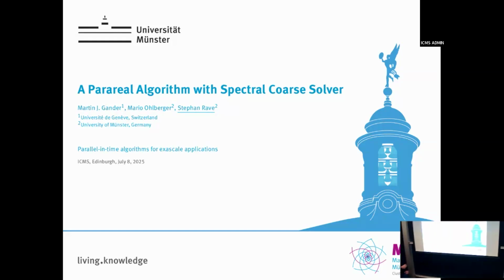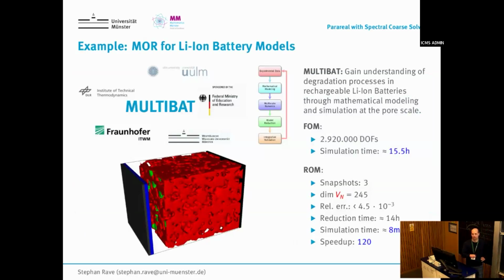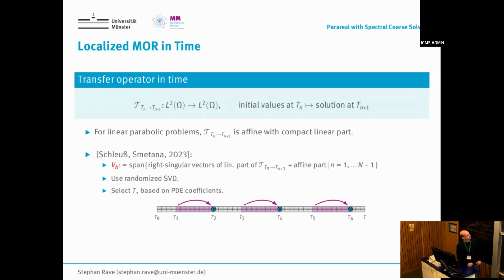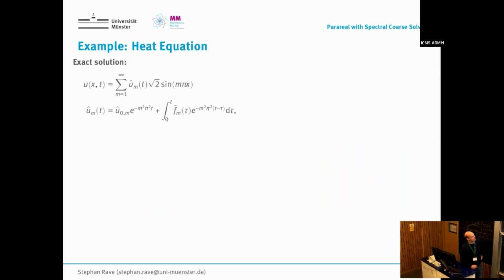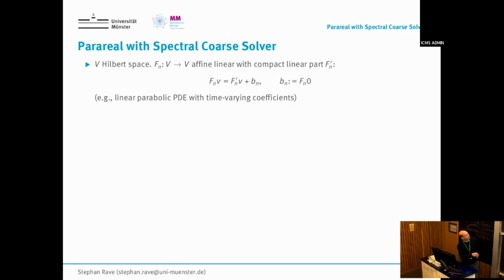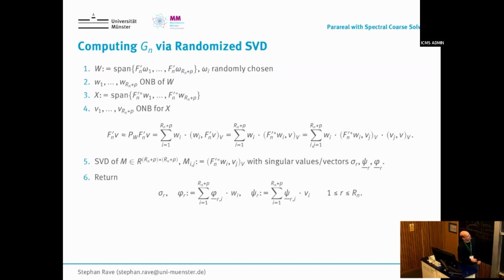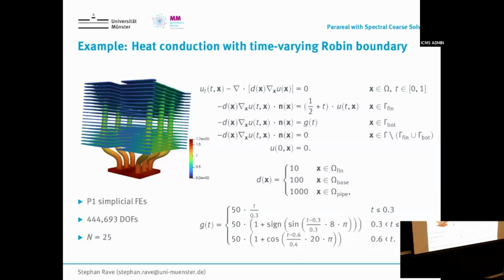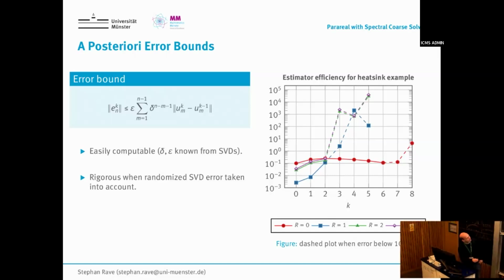A Parareal Algorithm with Spectral Coarse Solver